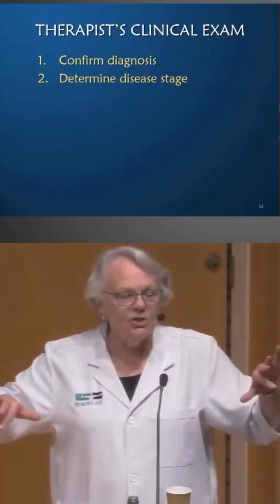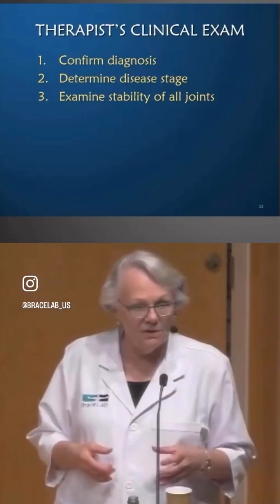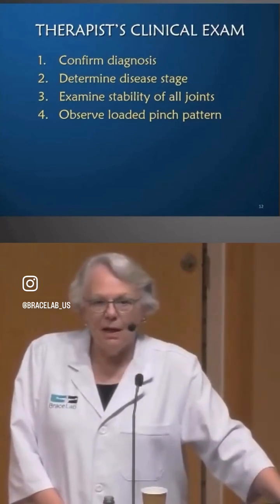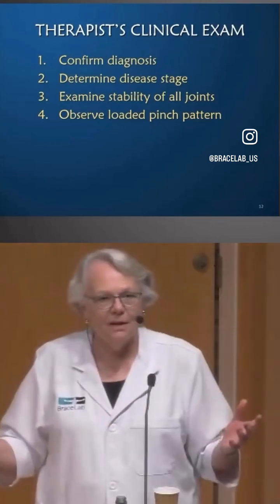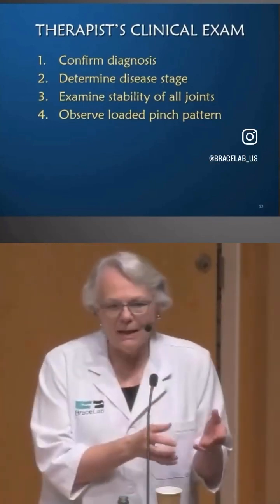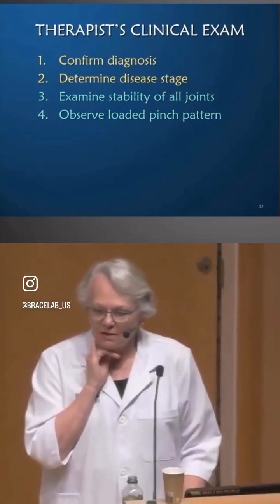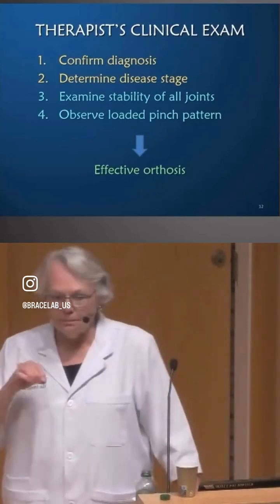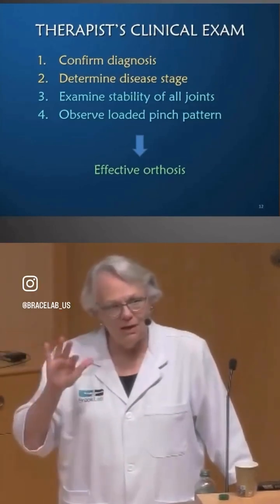The Hand Therapists Clinical Exam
What do you look for when evaluating a thumb in the clinic? Follow along as Judy C. Colditz, OT/L, CHT, FAOTA, explains what the goals of a therapist's clinical exam are when evaluating the thumb, particularly an arthritic CMC joint.